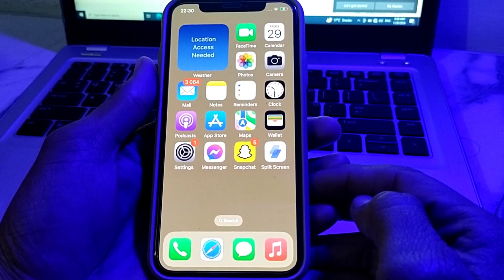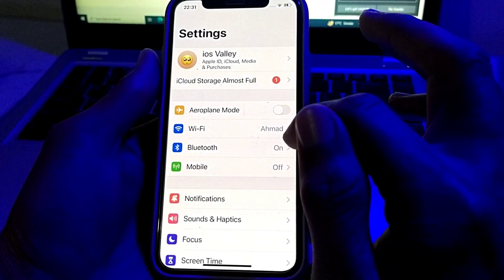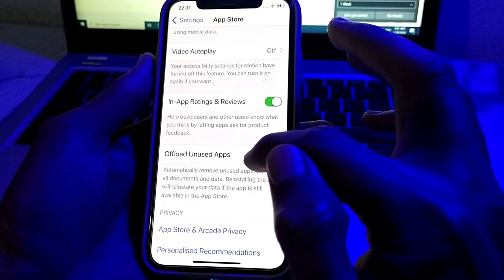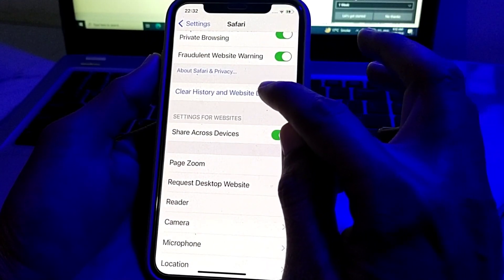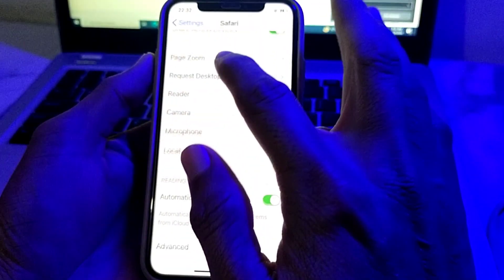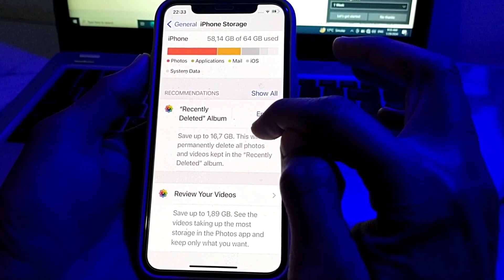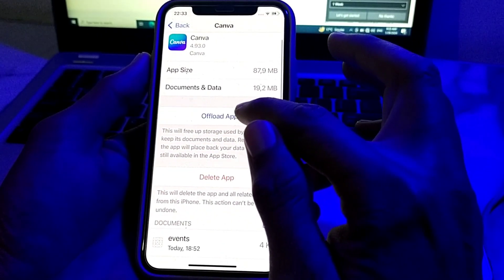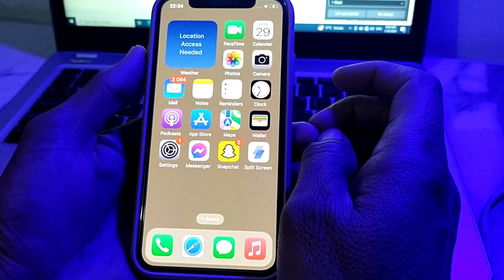How to clear iPhone Storage | Delete iPhone Storage / Photos / Apps /Application / Full/Hindi/iOS